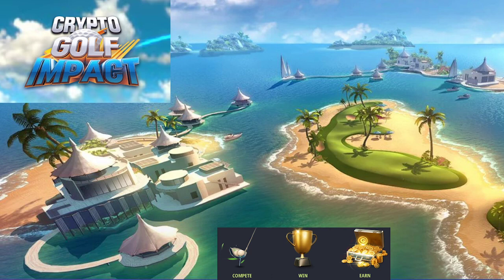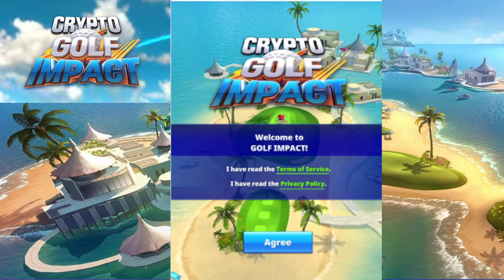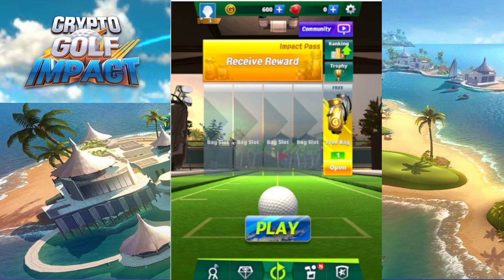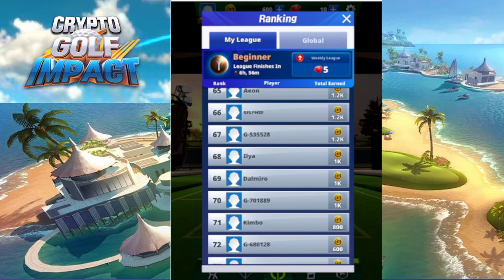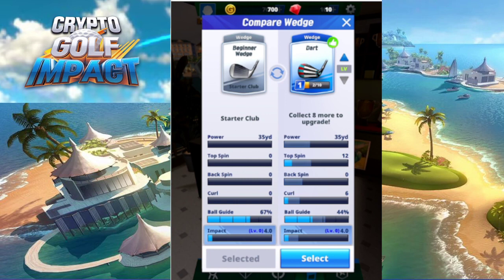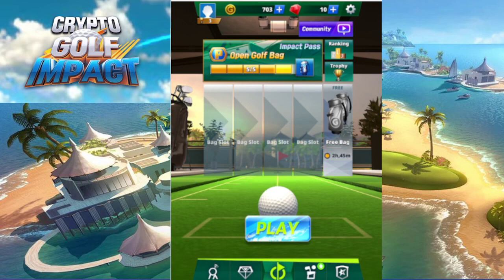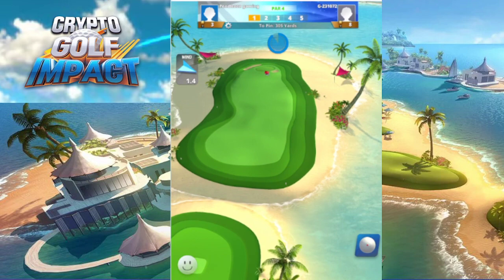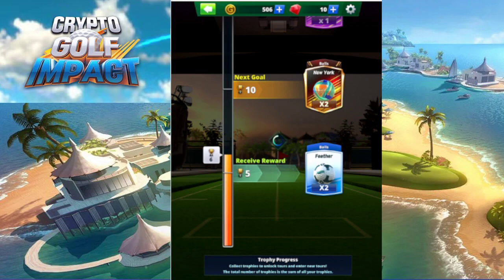Crypto Golf Impact - 1st Golf P2E (Play to Earn) Game!! What is it?! Walkthrough of lobby & tips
I am introducing you to Crypto Golf Impact. This is a new generation and first of it's kind mobile Golf play to earn game. This video will cover what happens after you download the game. I will walk you through the home "lobby" section in detail. I hope this video is helpful.